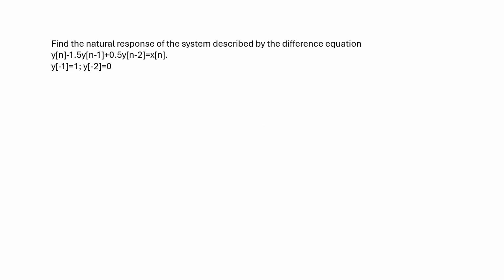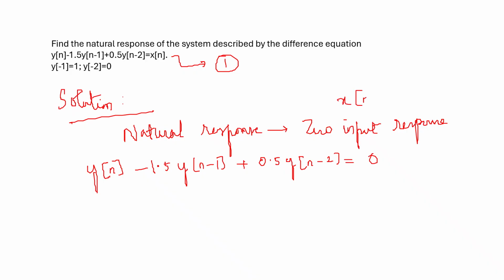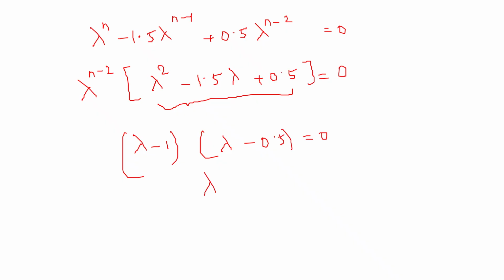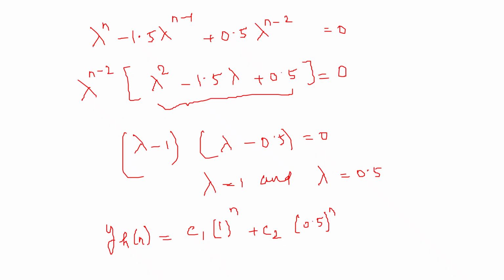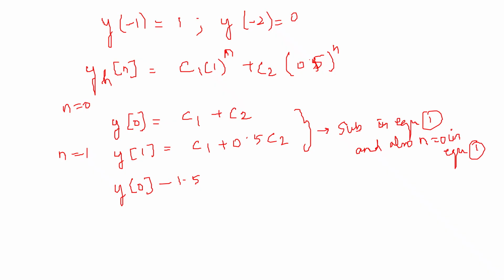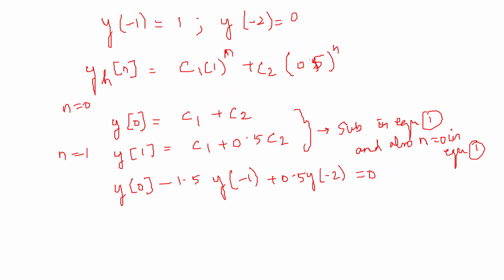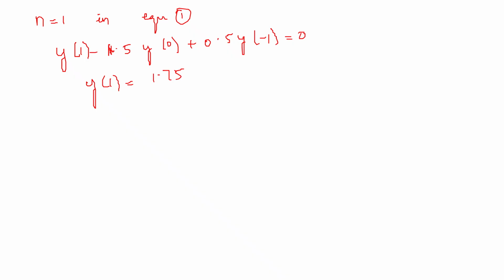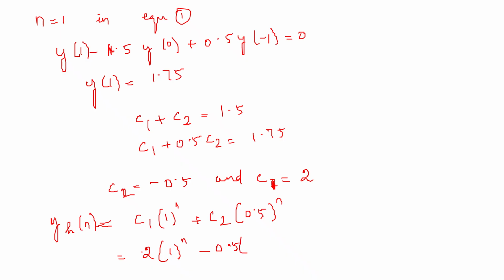Solution for difference equation of DT systems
This video provides information on finding solution for difference equation of DT systems